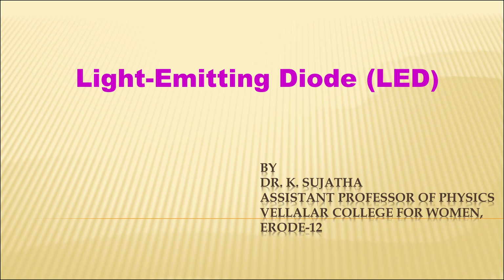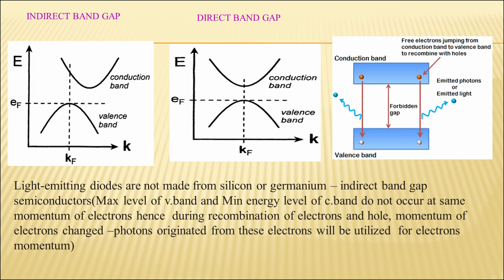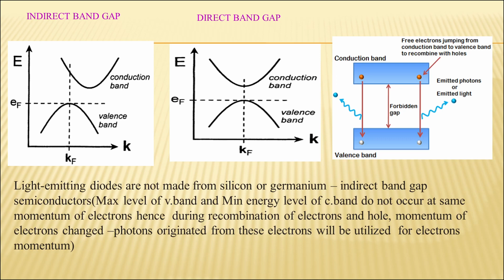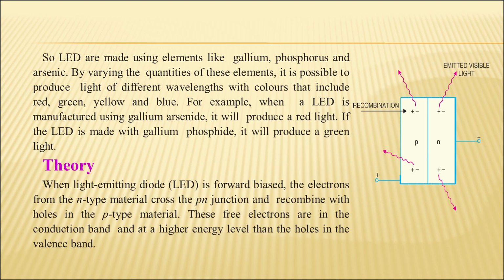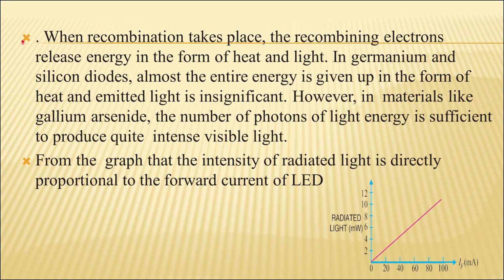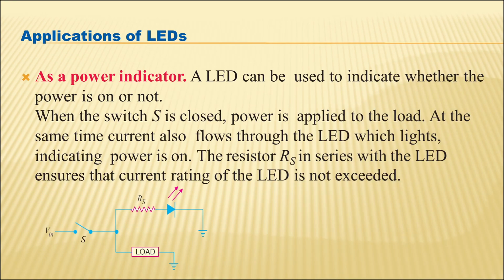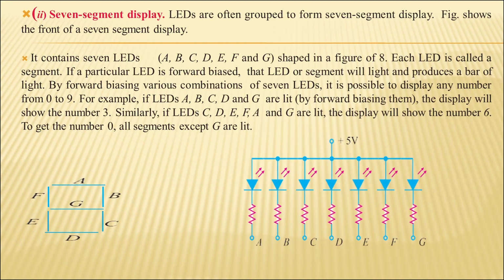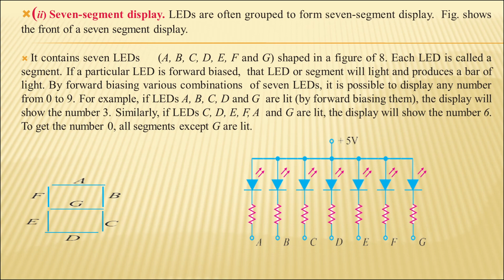ICT ELRC - Light Emitting Diode(LED)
Dr. K. Sujatha (Physics SF) - Light Emitting Diode(LED) @ VCW